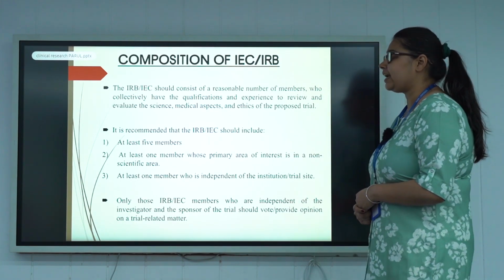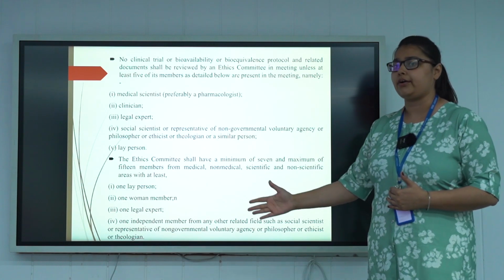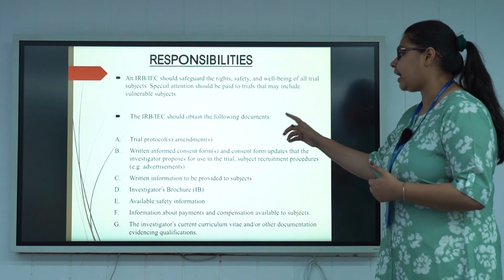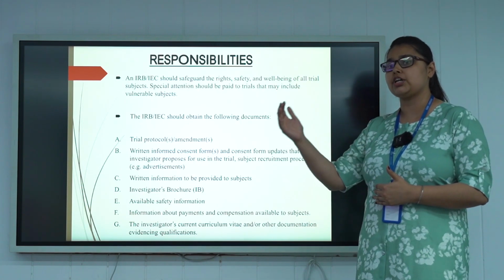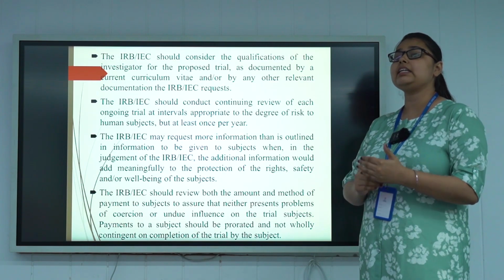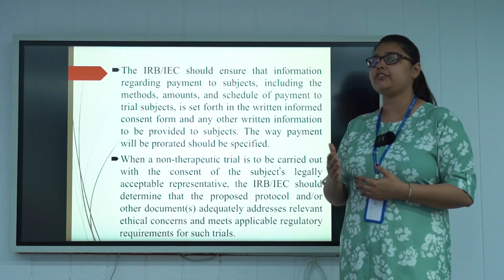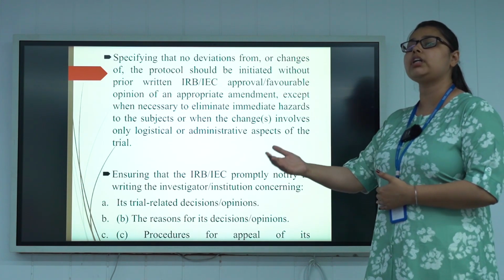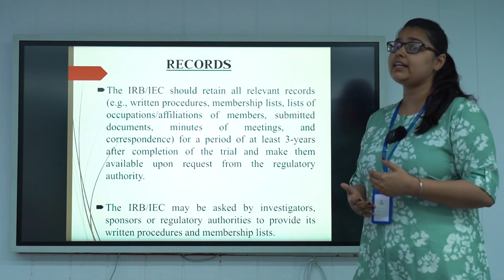Compostion, Responsibilties and Procedures of IEC/IRB